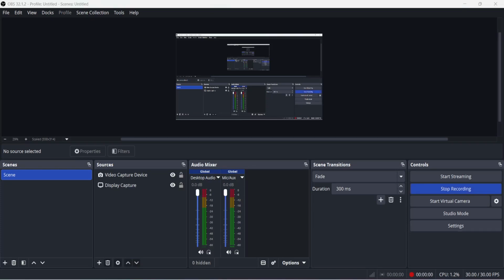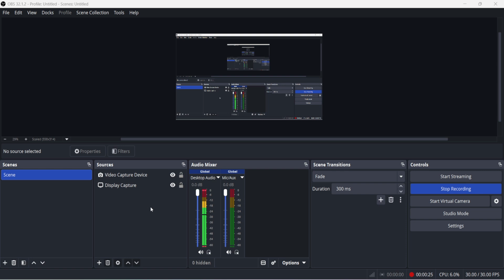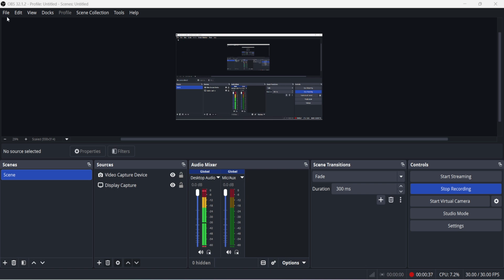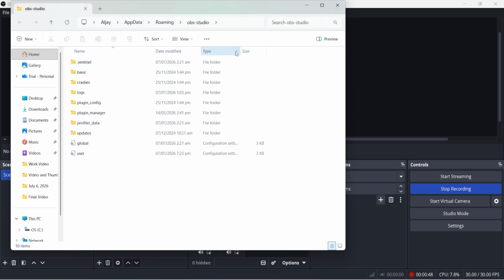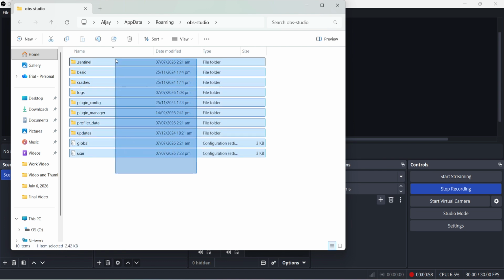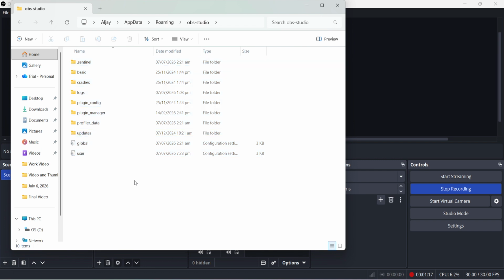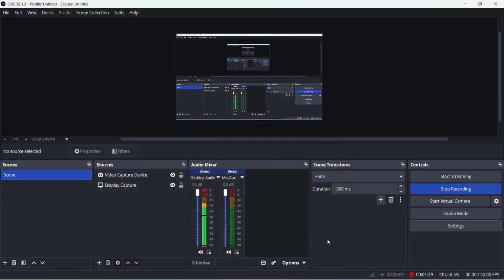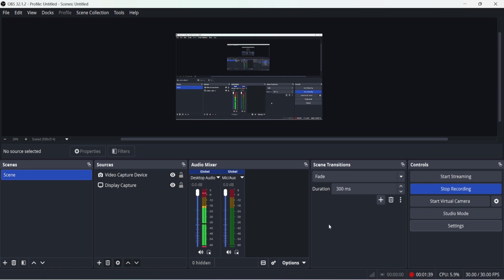How to Restore Obs Studio Settings on Windows 11 (Full Guide)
obs settings to default, how to reset obs studio, how to reset obs settings to default, obs studio windows 11, update obs studio in windows 11